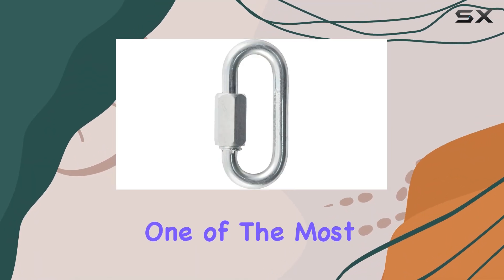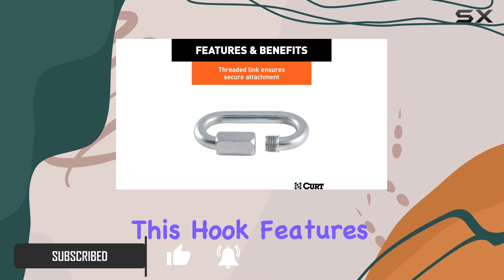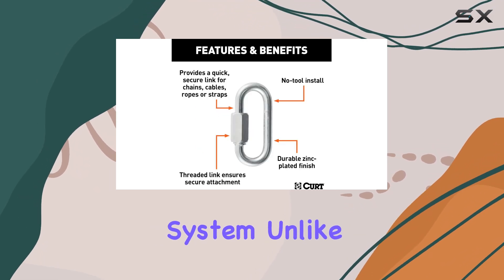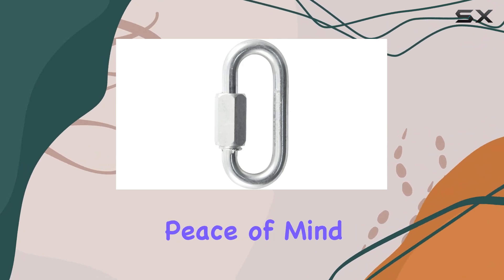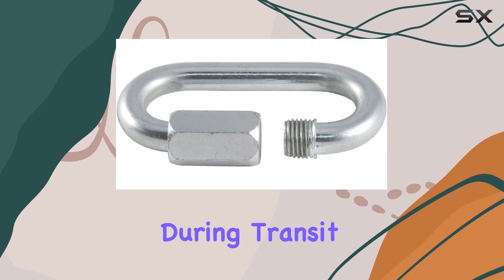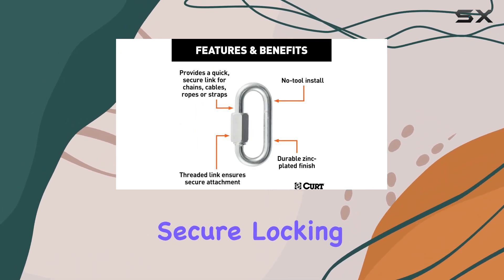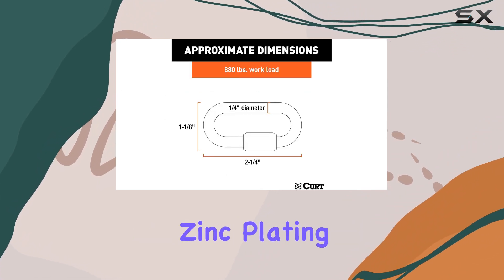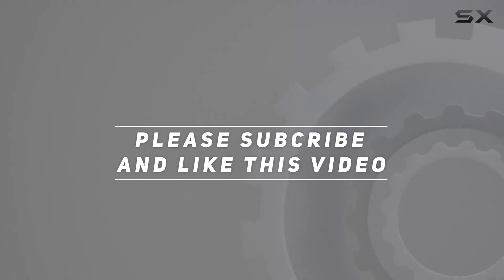CURT 82610 Threaded Quick Link Trailer Safety Chain Hook Carabiner Clip: Best Security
0:00 Intro
0:06 Review

Things that we mentioned in this video:
CURT 82610 Threaded Quick : B001EOWR2A